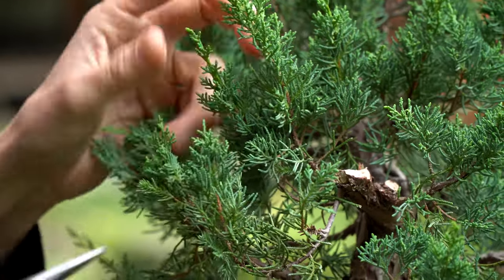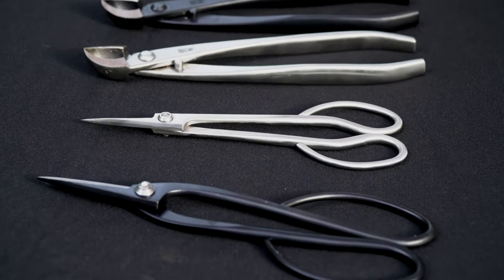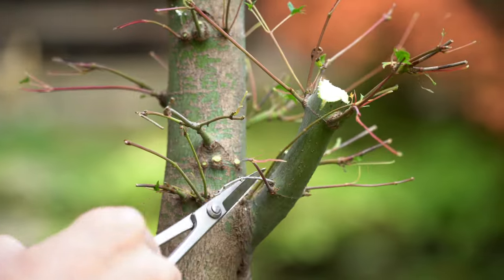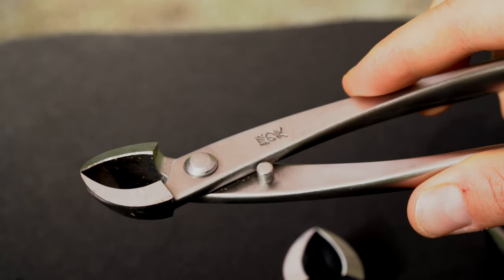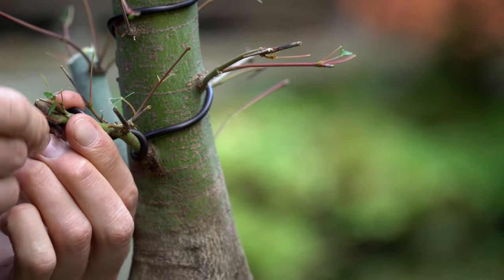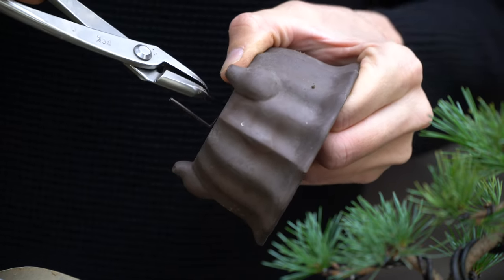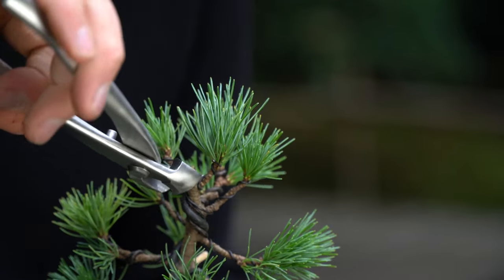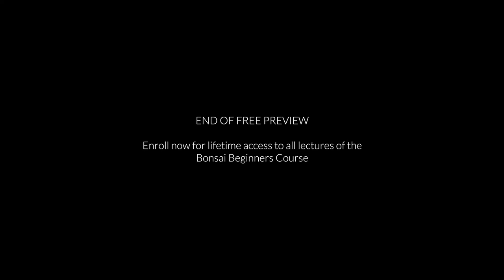Bonsai Tools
There is an incredible variety of specialized tools available for all aspects of bonsai design and maintenance, but to get started you’ll only need to add a few specific tools to your arsenal. In this free preview from our "Bonsai Beginners Course" we discuss the essential tools; scissors, concave cutters, wire cutters, and pliers.